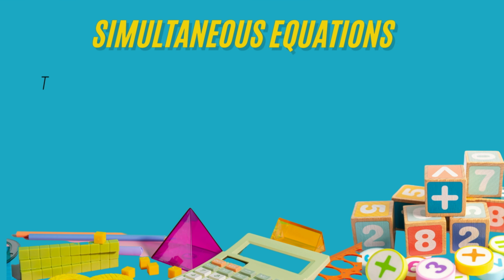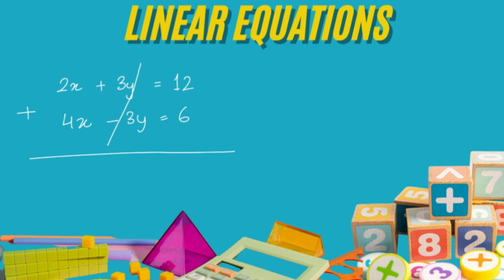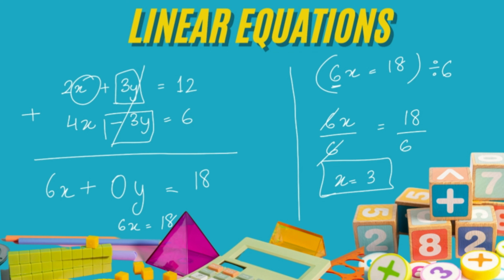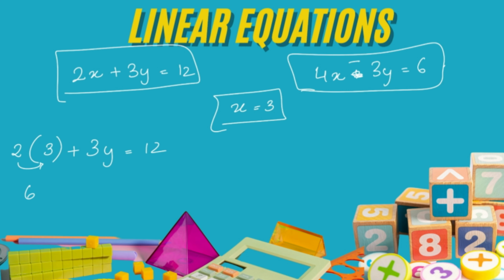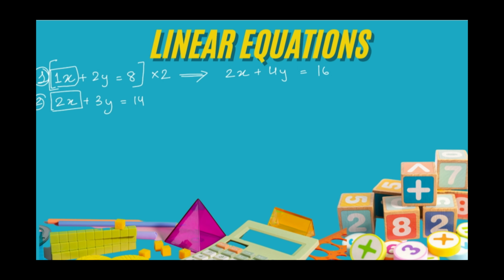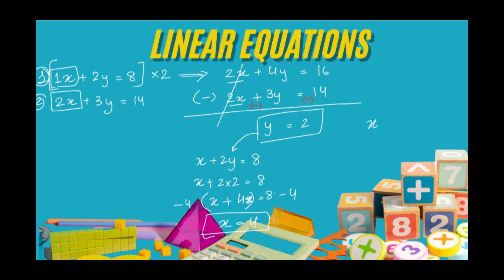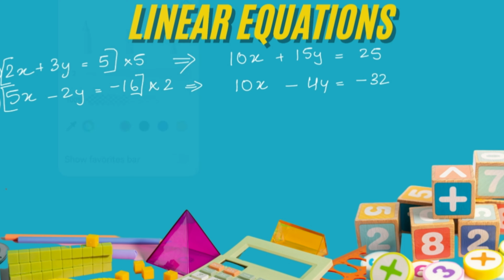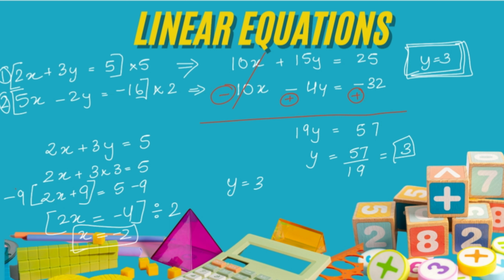simultaneous equations: elimination method and substitution method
In this video, we dive deep into the elimination method for solving systems of linear equations. This step-by-step guide will show you how to eliminate one variable at a time by adding or subtracting equations to simplify and solve for the remaining variable.

🔍 What You’ll Learn:

How to set up your system of equations for elimination

Strategies to eliminate one variable using addition or subtraction

Solving for both variables in a system